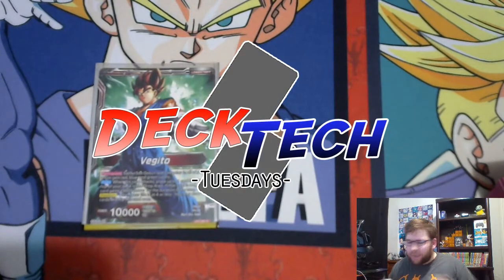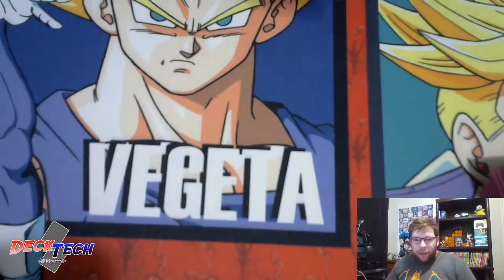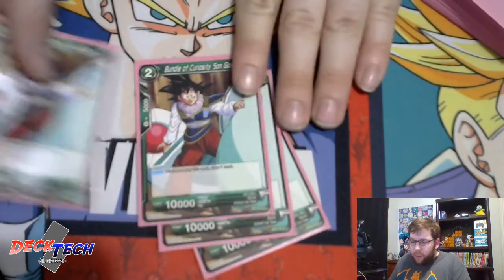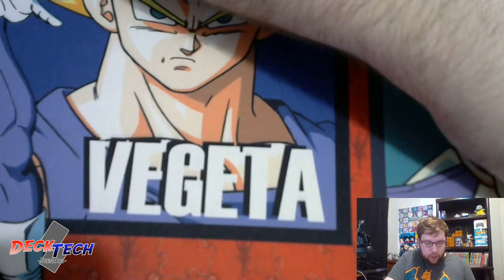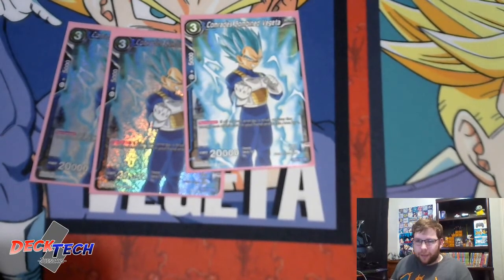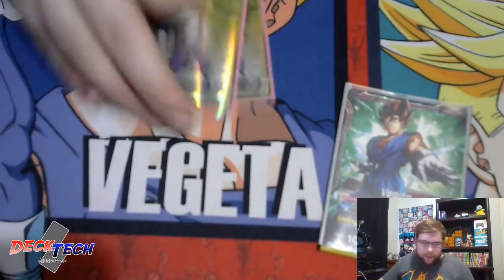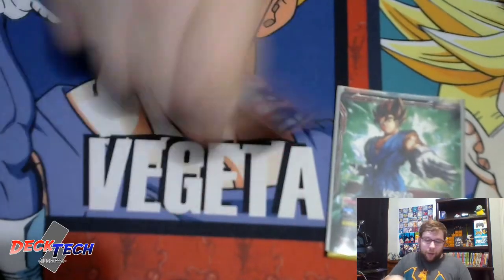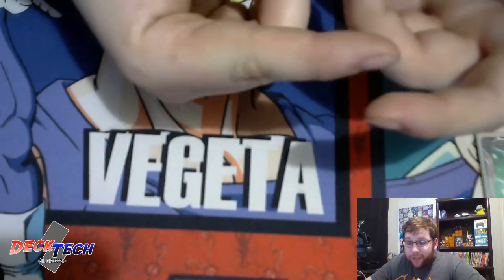Dragon Ball Super TCG Mono Blue Vegito | Deck Tech Tuesday | PokeRussPlays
Add me on the Switch : Friend Code SW-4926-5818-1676